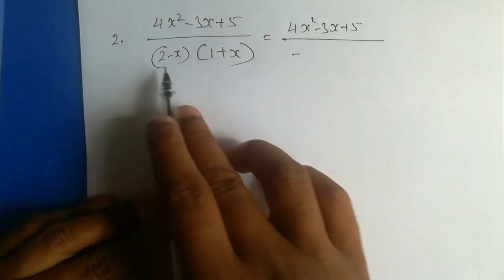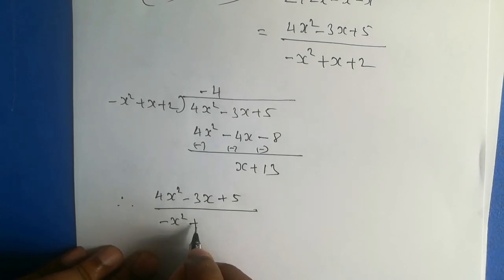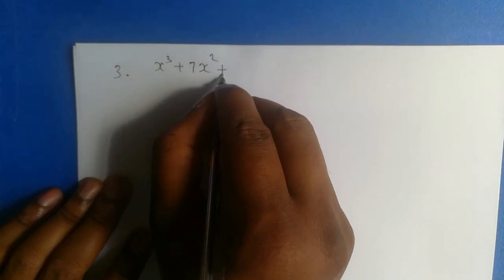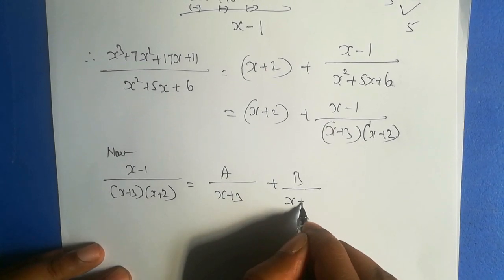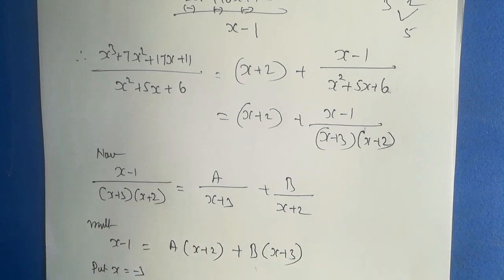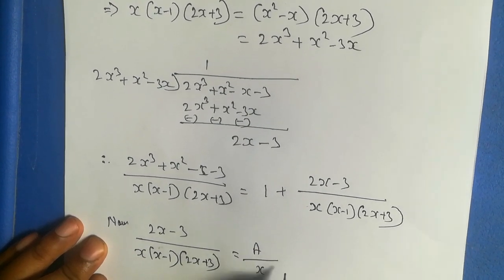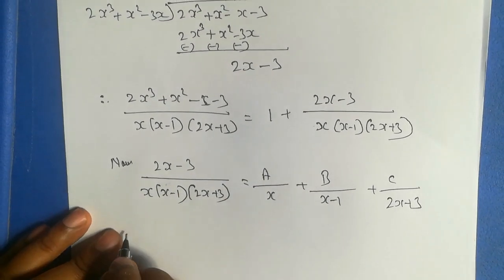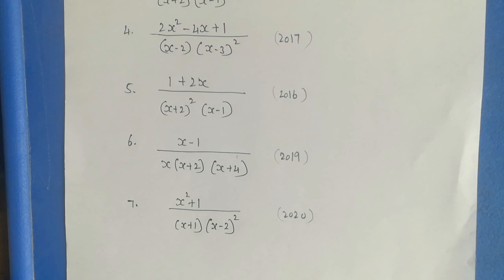PARTIAL FRACTION EX 5.2 (VIDEO 4)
This video is about 2 PUC Basic Mathematics